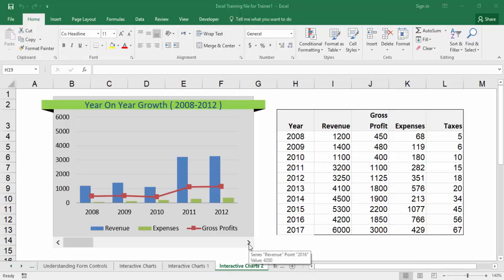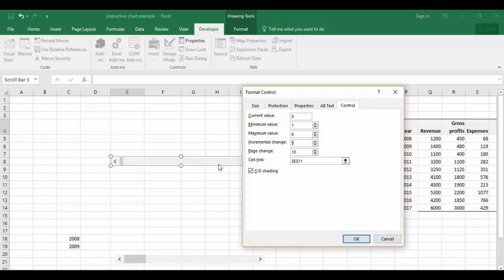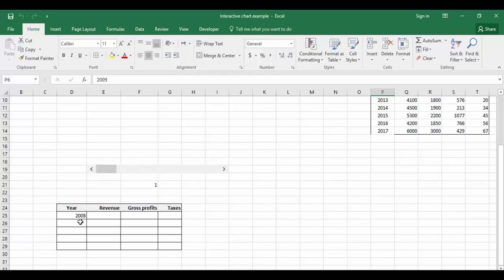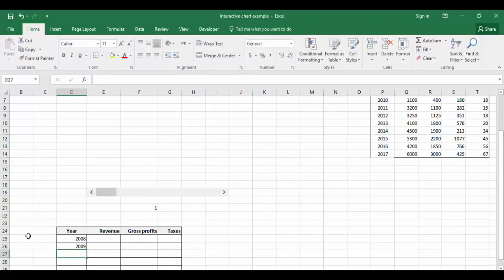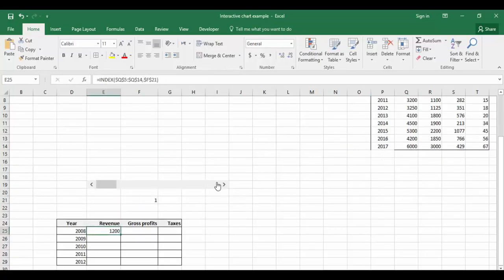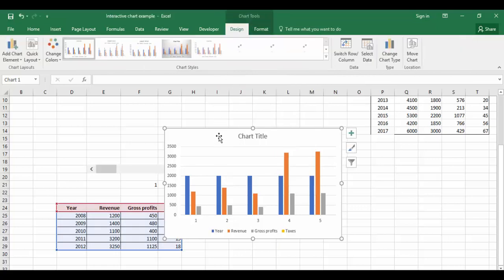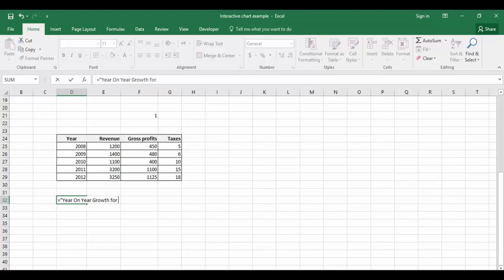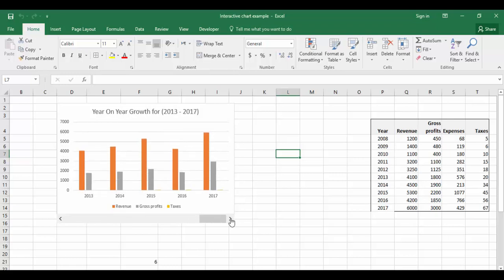How to create an Interactive Chart in Excel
Learn how to create an Interactive Chart in Excel.